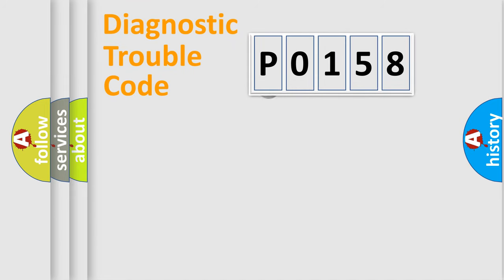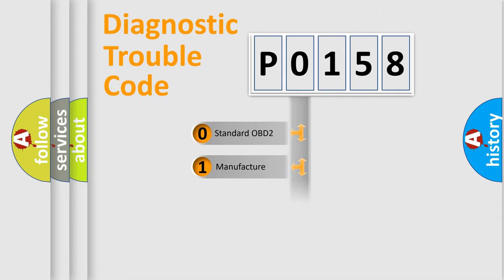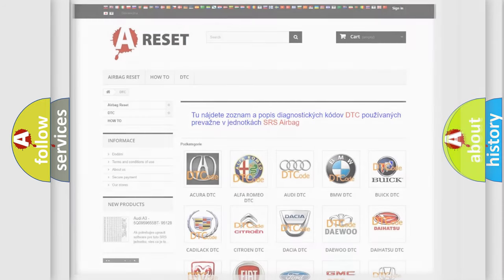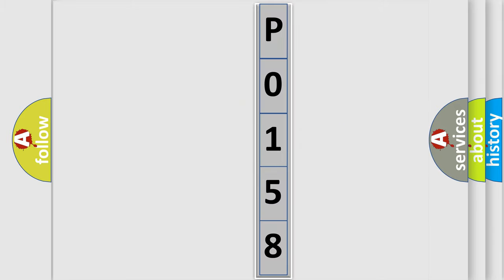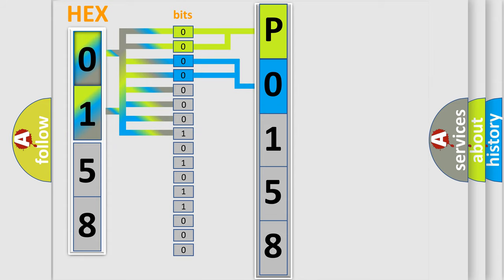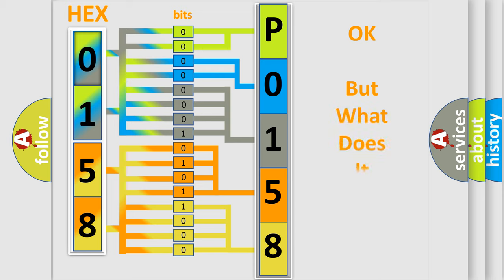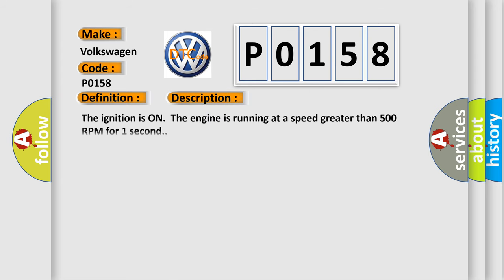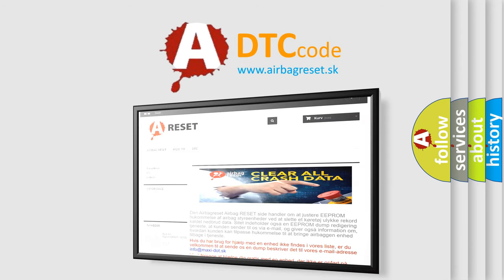DTC Volkswagen P0158 Short Explanation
Contents:
0:21 Basic DTC analysis according to OBD2 protocol standard.
1:48 Insight into programming
2:58 A diagnostically understandable description of the Diagnostic Trouble Code
3:05 Basic error definition

Make:
Volkswagen
Code:
P0158
Definition:
Delivered Torque Signal Malfunction
Description: